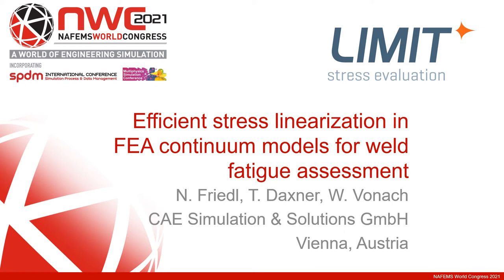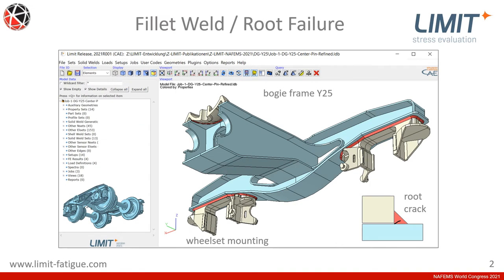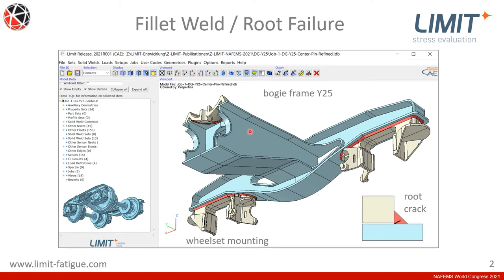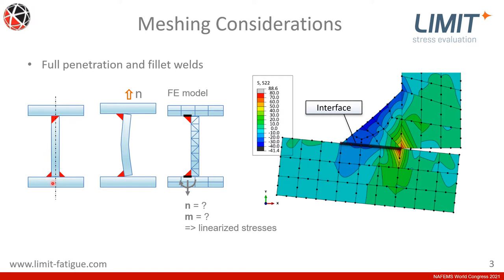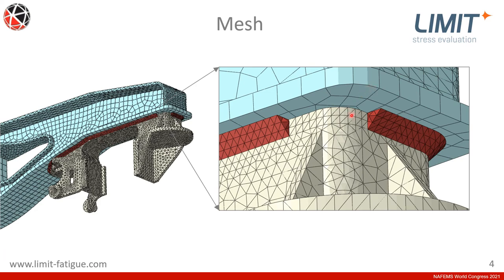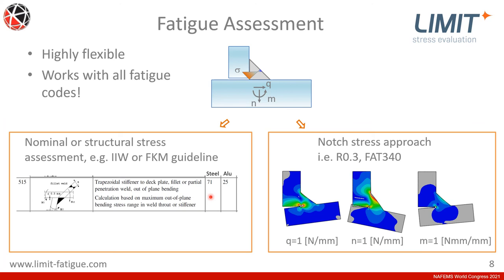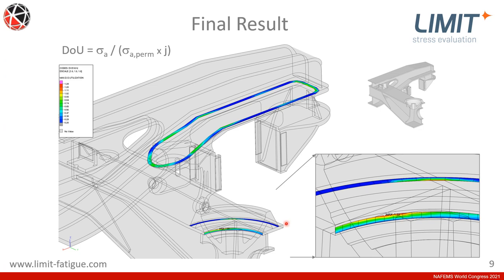NWC21 Efficient stress linearization in FEA continuum models for weld fatigue assessment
This is the video of the presentation of the NAFEMS world congress 2021 with the title  “Efficient stress linearization in FEA continuum models for weld fatigue assessment” concerning the sections, a new feature of LIMIT®. Sections were developed in order to analyze weld throats in models meshed with solids. Based on nodal forces and an unique linearization scheme LIMIT® calculates structural stresses in the throat of fillet welds. This way the assessment of root points in fillet and lap welds is possible without the necessity of effective notch modeling.